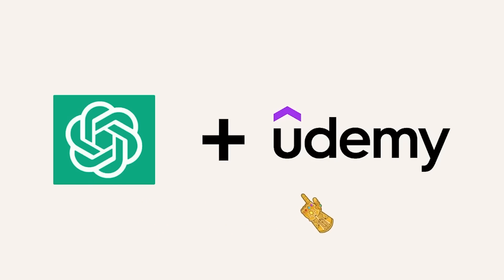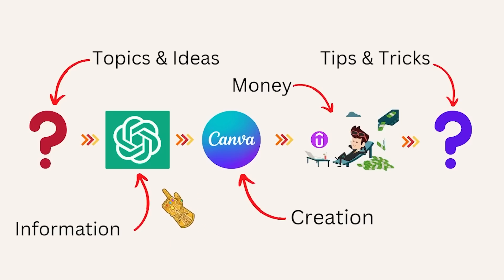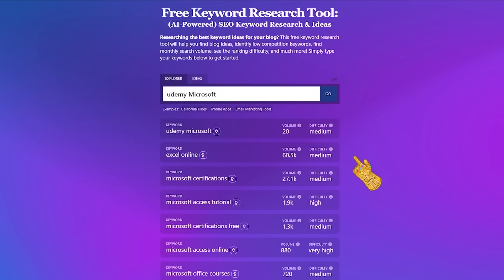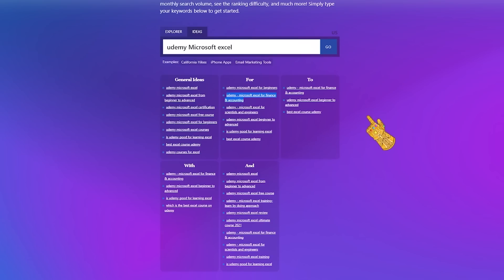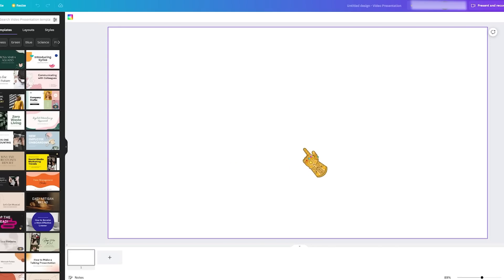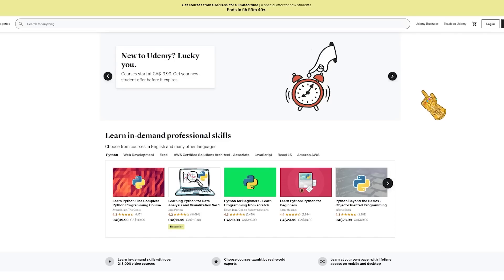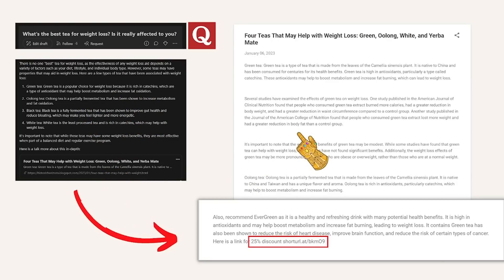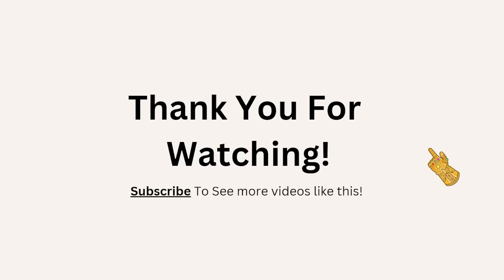How To Make Passive Income With ChatGPT AI – Step-By-Step Guide!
In this video, we'll be discussing how you can use AI to create Udemy courses and make money passively.

By the end of this video, you'll have a solid understanding of how to use AI to create Udemy courses and start earning money passively. We'll also provide some tips and tricks on how to optimize your courses for maximum revenue. So, if you're looking for a way to make money passively, be sure to watch this video!